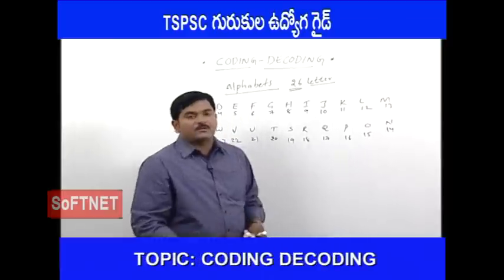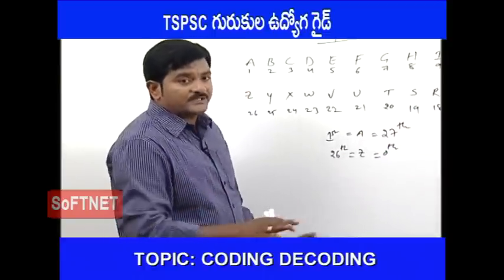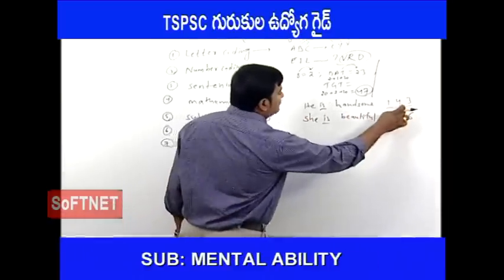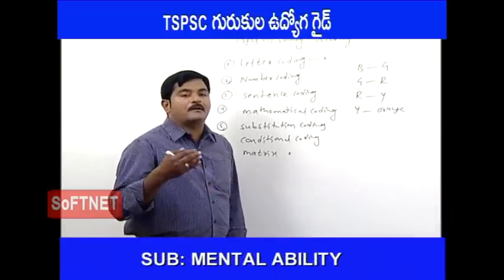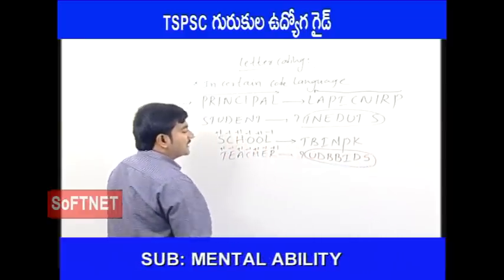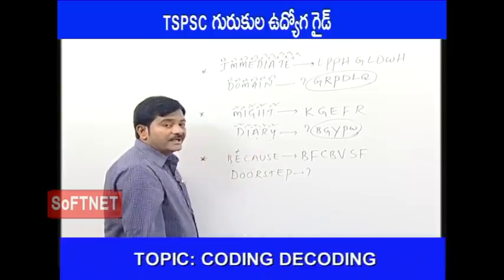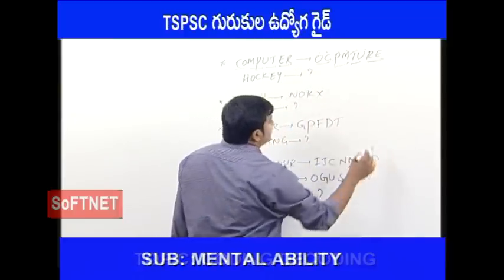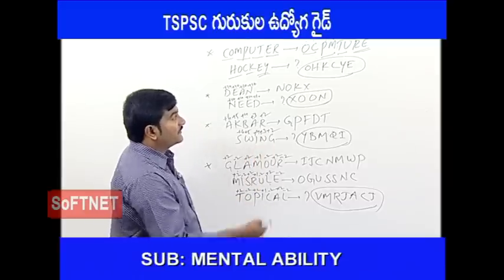GURUKULAM ||Mental Ability ||CODING DECODING -1||G. Prashanth Reddy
SoFTNET MANA TV GURUKULA UDYOGA GUIDE Coaching Class on GURUKULAM ||Mental Ability ||CODING DECODING||G. Prashanth Reddy